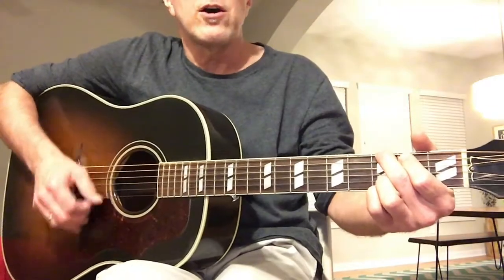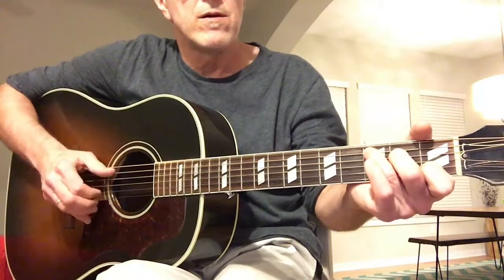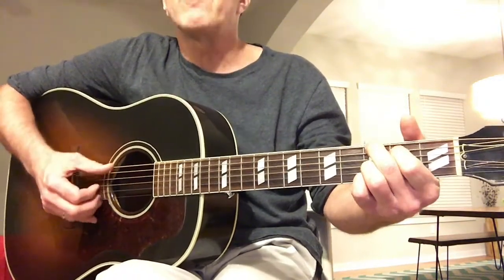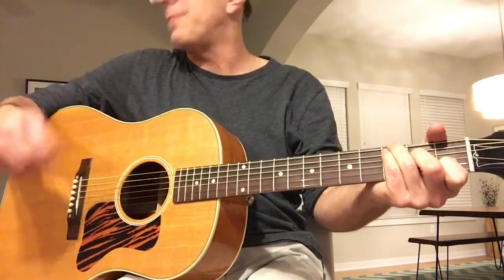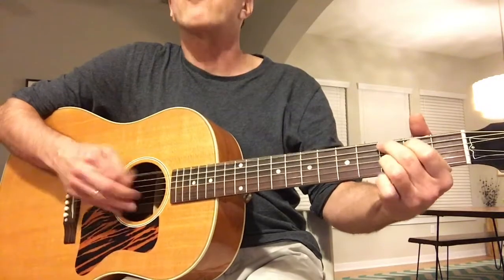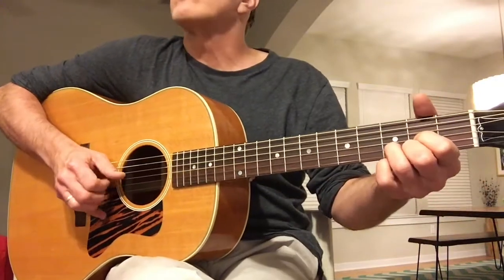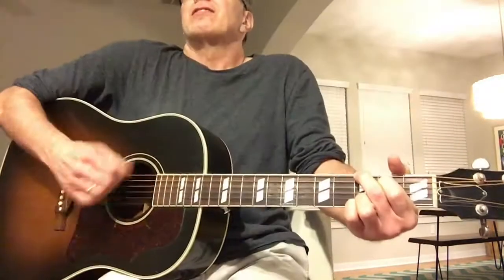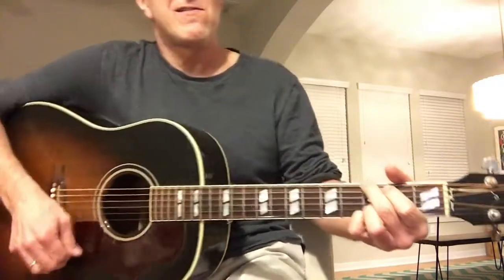Gibson Southern Jumbo vs J-35